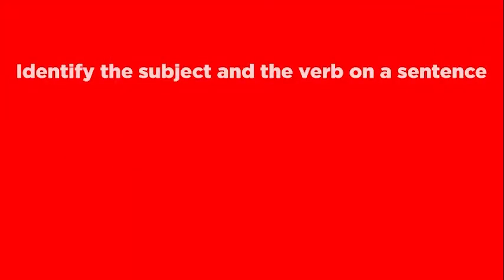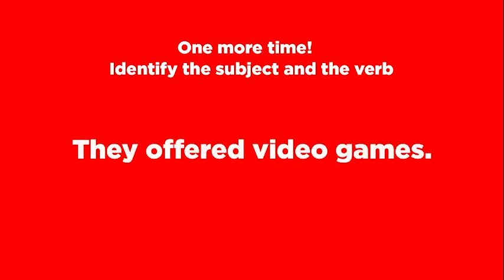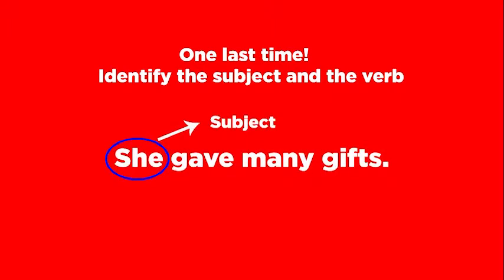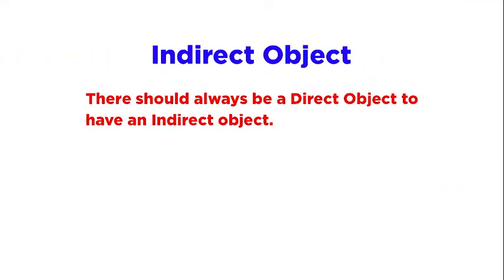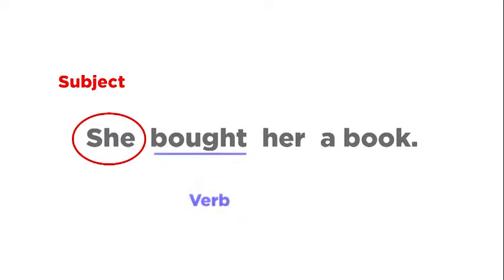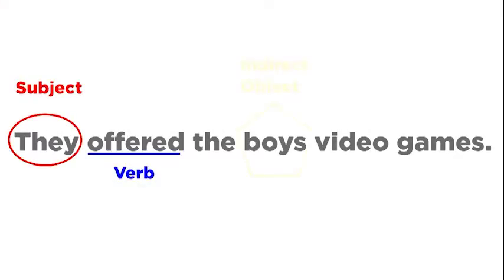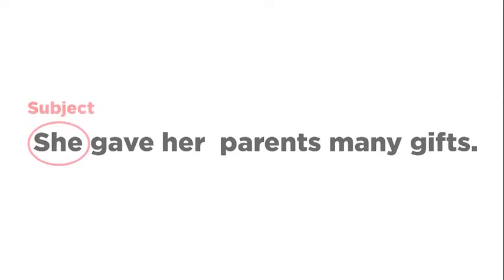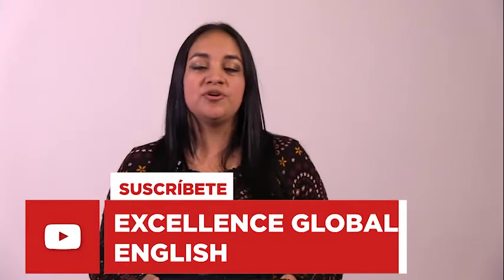Direct and Indirect Object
Bienvenidos nuevamente a este espacio en el que aprender inglés es fácil y divertido.

Hoy les presentamos otro tema  fundamental para entender la estructura gramatical.

Excellence Global English
Excellence Global English Nicaragua